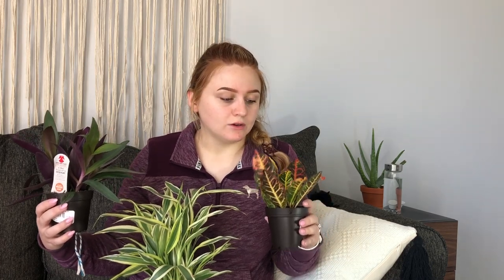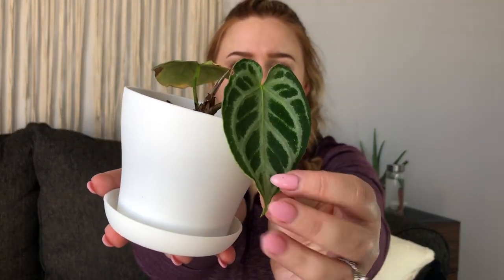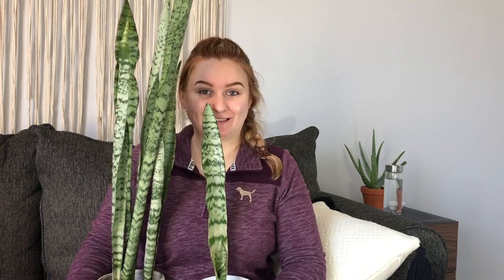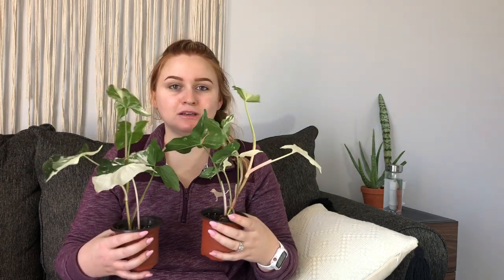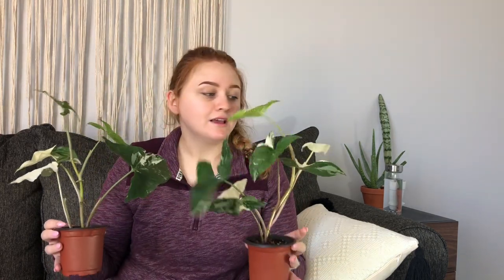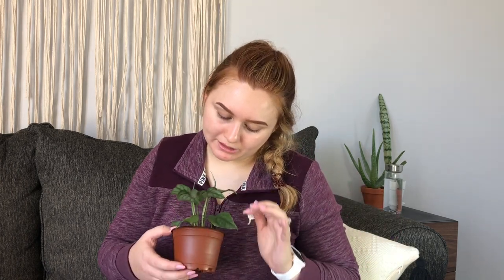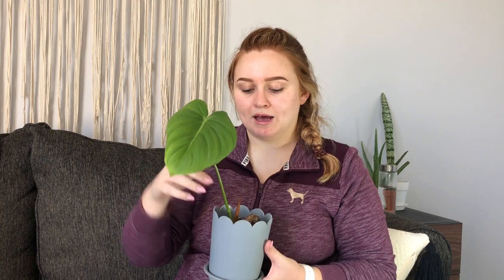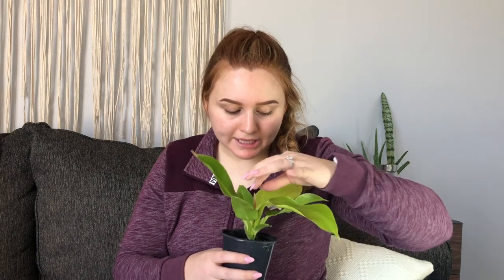February 2020 Plant Haul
I went overboard in the month of February and bought WAY too many plants. But that means more "eye candy" for you guys!